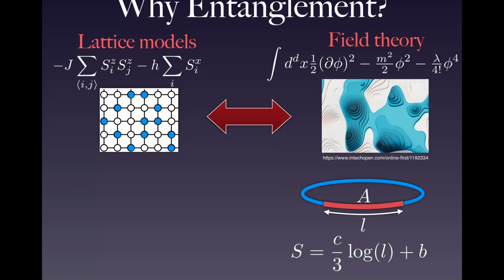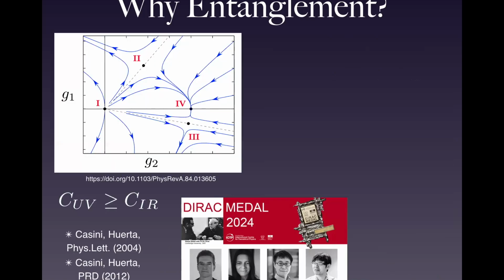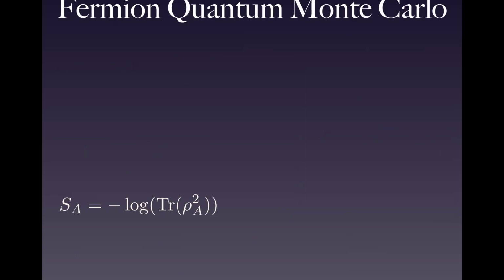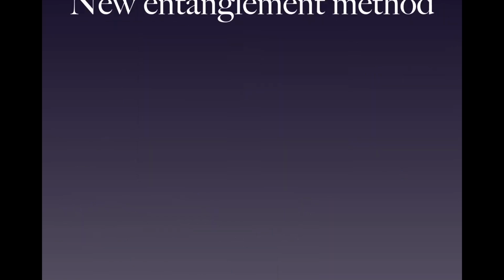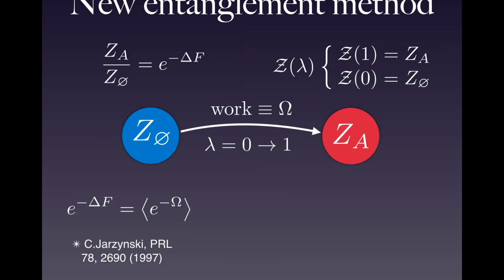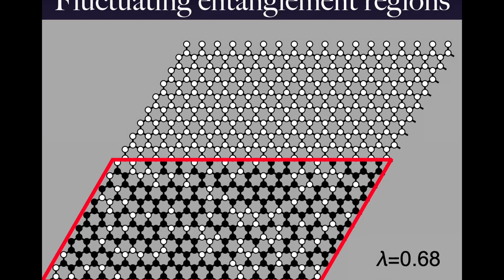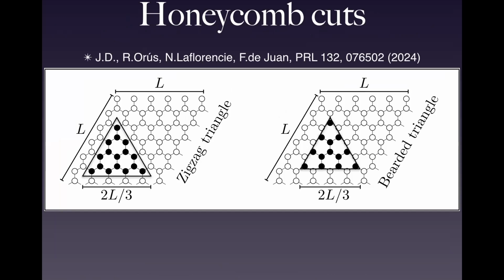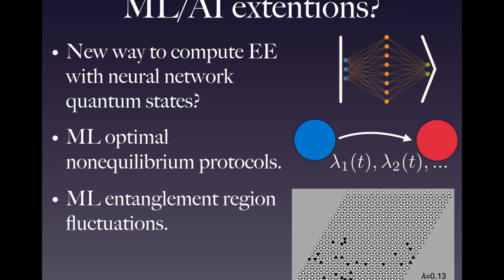1.9.10. Talks by Jonathan D'Emidio, University of Tennessee​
Dr. Jonathan D'Emidio gave a talk on "Universal features of Entanglement entropy in the Honeycomb Hubbard Model​."